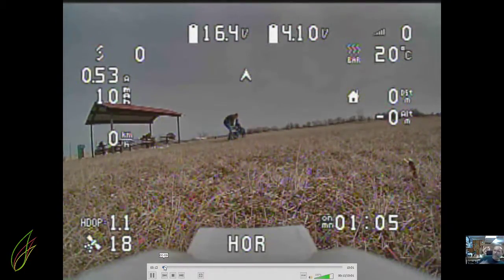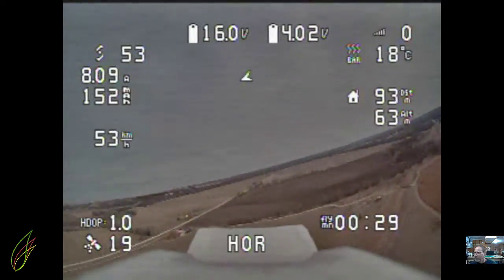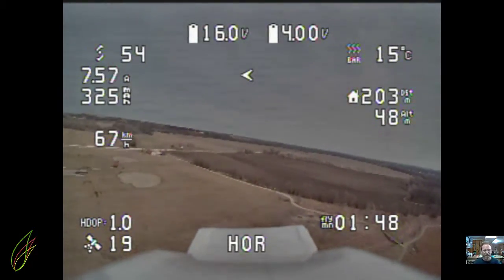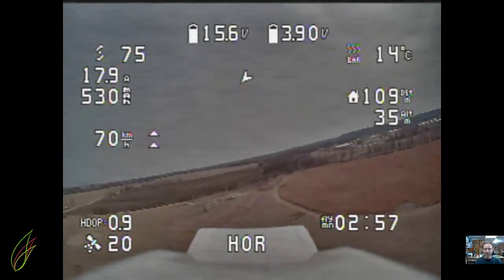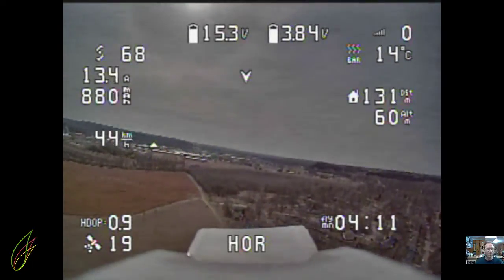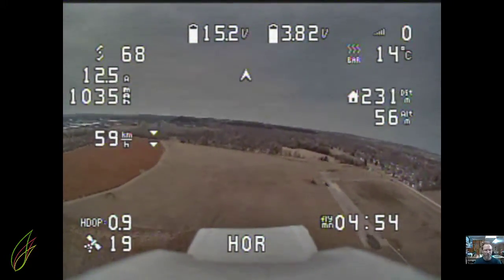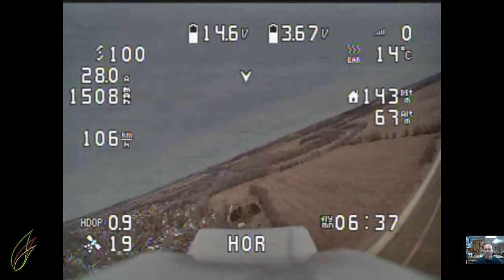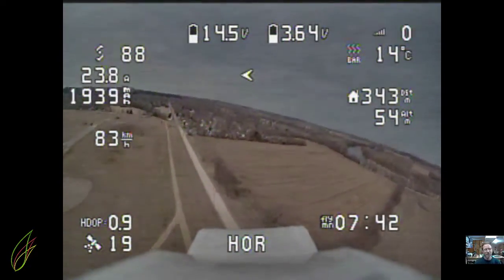Watch DVR iNav FliteTest Twin Explorer Flight Lockdown #13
We'll just do a quick watch of one flight on my FliteTest Explorer iNav before its crash.  This was probably it's best flight.